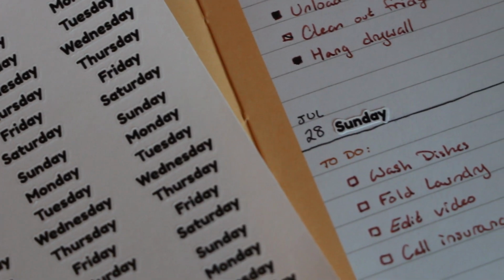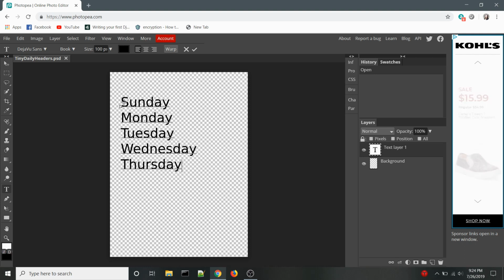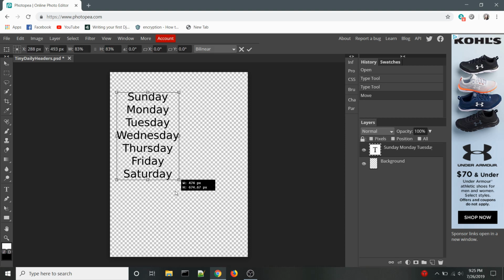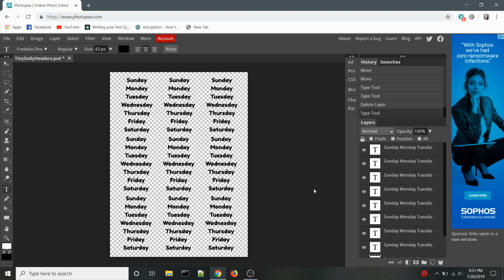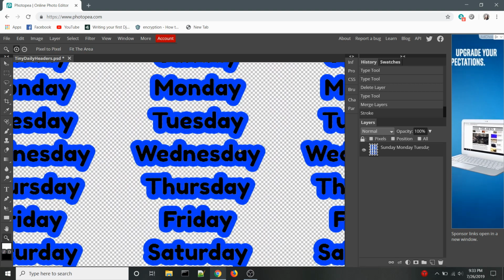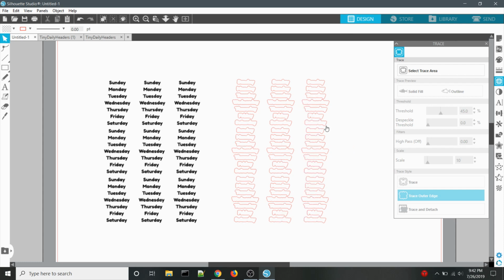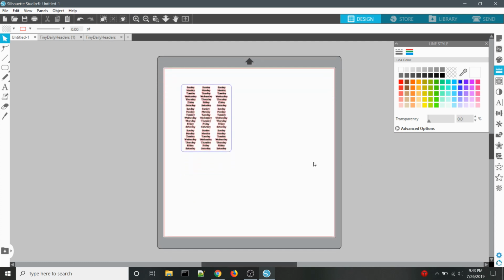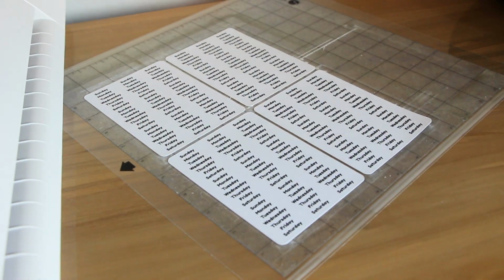How to Make Text Header Stickers for your Planner or Bullet Journal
Hello friends!  In today's video, I will be showing you how to make text based planner stickers.  These stickers are great for using as daily headers or labels in your planner or bullet journal.

My stickers are tiny, but remember that you can follow the same steps to make text stickers of any size, font, and color.

To follow along with this tutorial, go to PhotoPea.com to access the free Photoshop alternative.

If you have any questions or comments, I'd love to hear from you in the comments section below!

I make videos about planners, organization, home, life, and more!